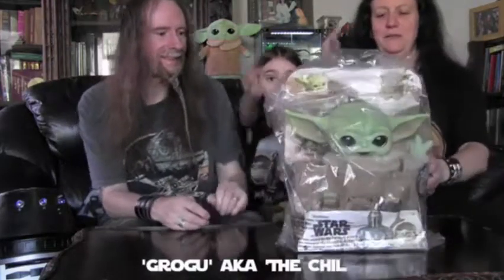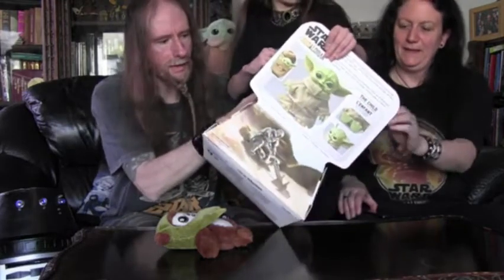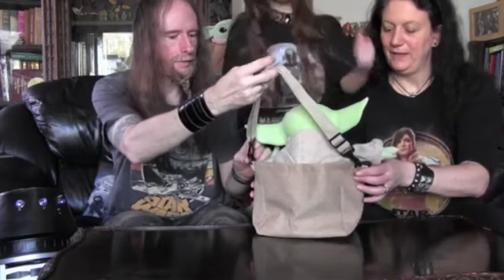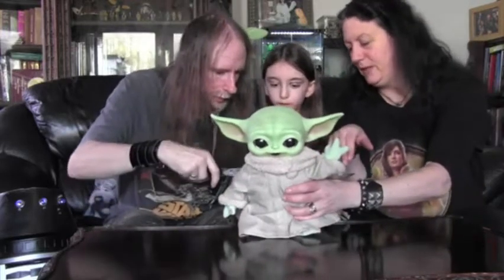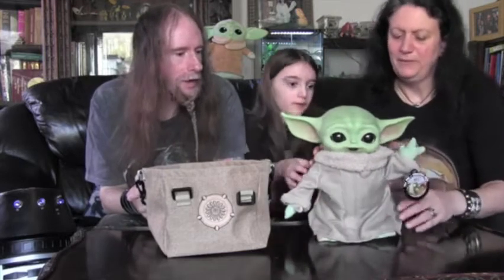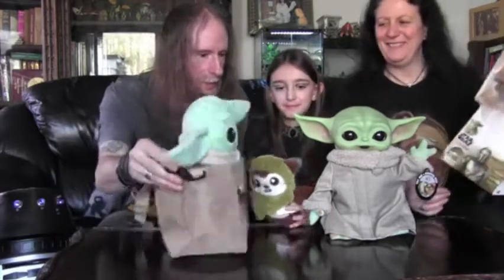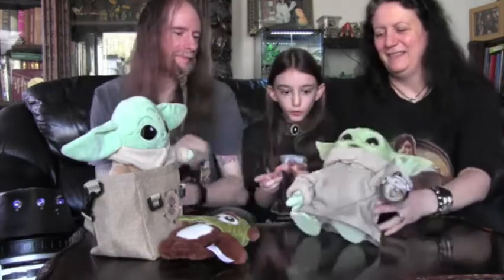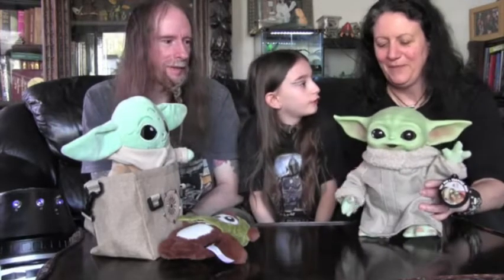Star Wars: The Outer Rim Travels Crew reviews Grogu the Child plush toy from Disney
Here is our newly purchased Grogu 'The Child' plush review. Join us as we talk about its features and overall quality. Please comment if you also have one, or are thinking to buy one and what are your thoughts on this plush toy from Disney.